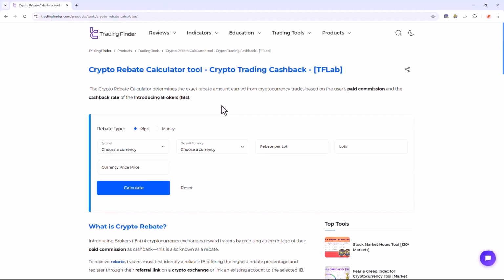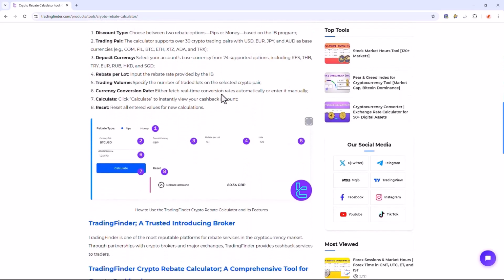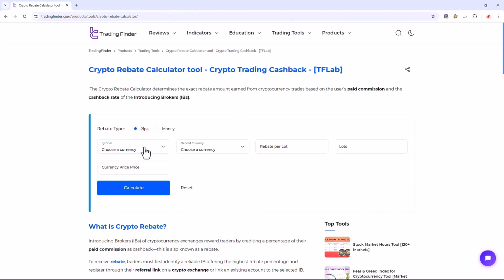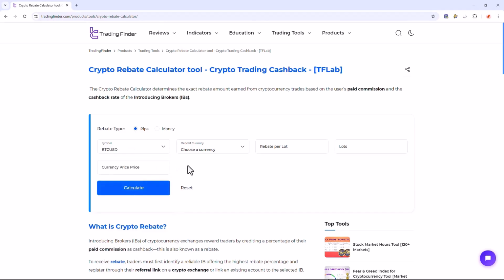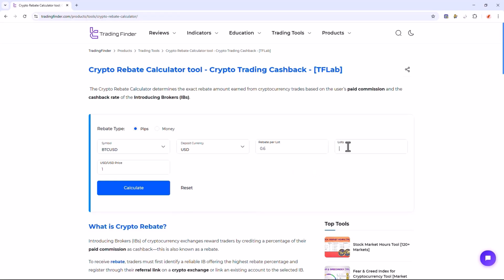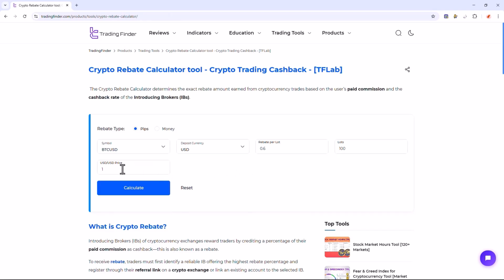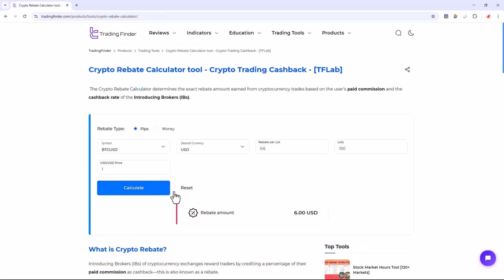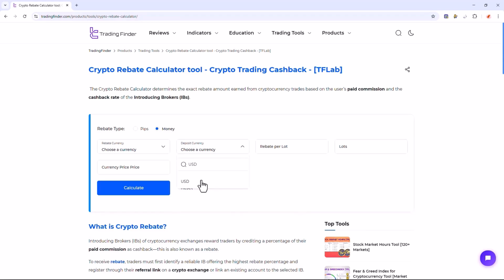🔗Crypto Rebate Calculator tool - Crypto Trading Cashback - [TFLab]🔗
🔹 Crypto Rebate Calculator – Maximize Your Trading Profits! 🔹

 The Crypto Rebate Calculator determines the exact rebate amount earned from cryptocurrency trades based on the user’s paid commission and the cashback rate of the Introducing Brokers (IBs).

00:00 intro
00:31 calculating rebate section